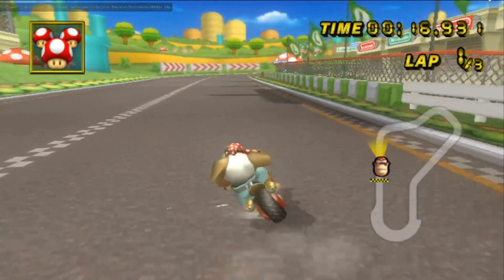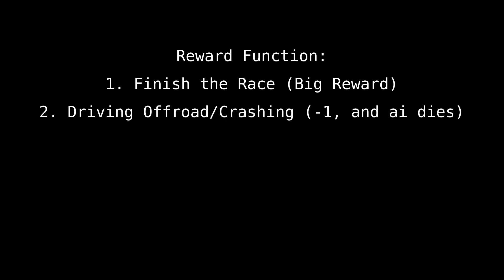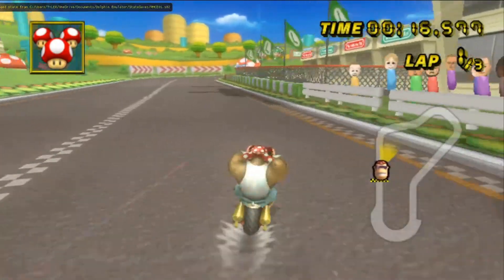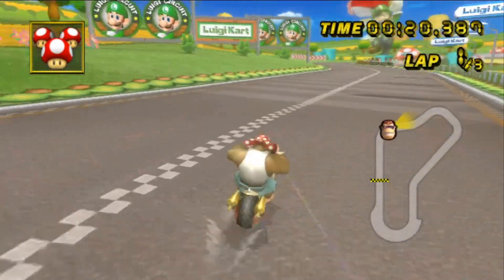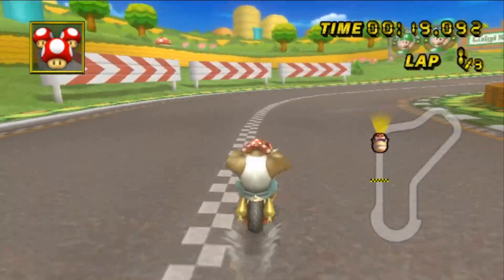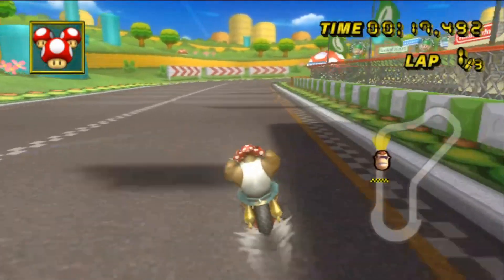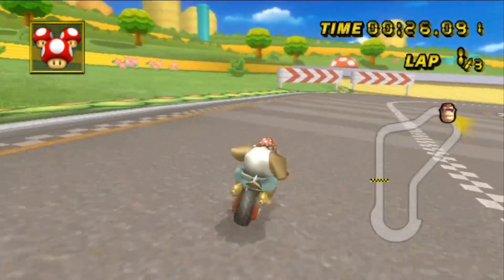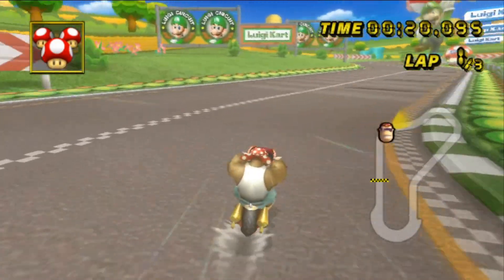AI Learns MARIO KART WII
In this video, an AI uses Machine Learning (Reinforcement Learning) to play the Mario Kart Wii time trials on Luigi Circuit, playing as Funky Kong with the Bowser Bike / Flame Runner, using just pixel input.

To give some technical details, this uses Rainbow DQN All parameters are the same as in the original paper, except for sigma (for noisy nets) which was set to 0.1 instead of 0.5.